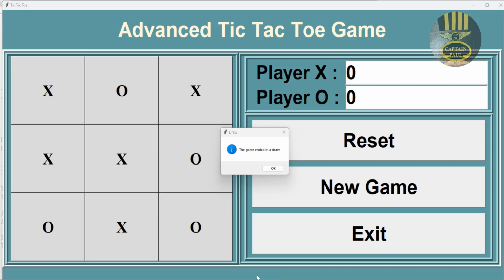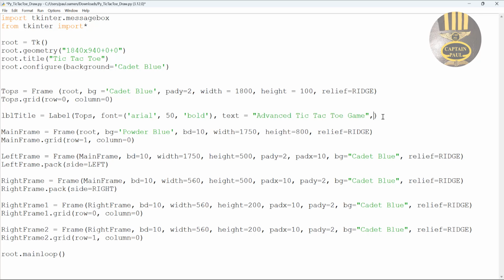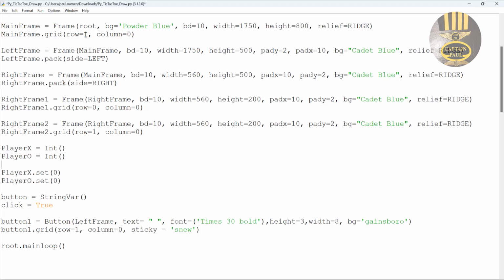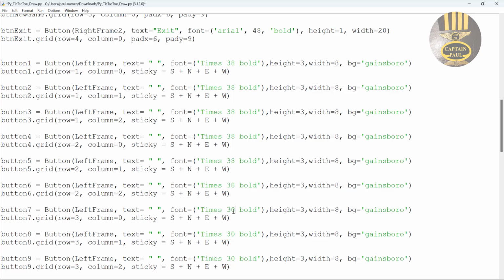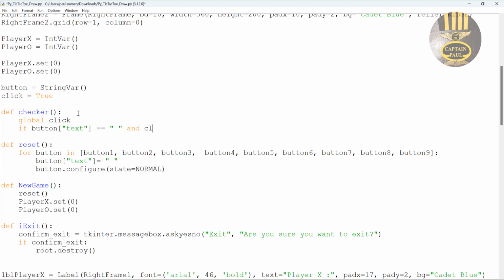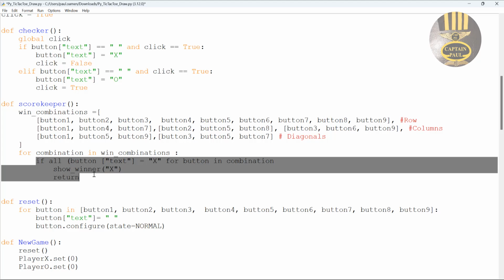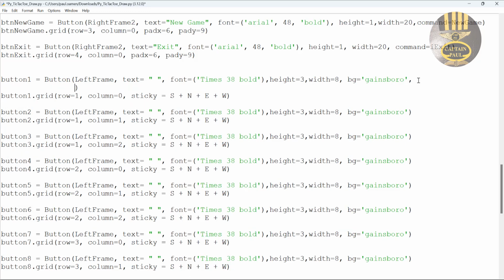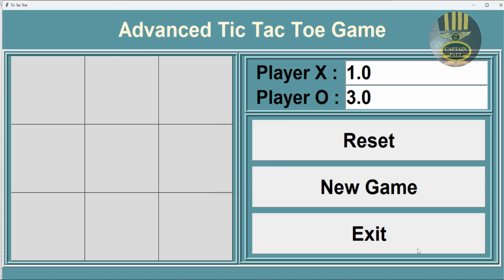How to Create a Tic Tac Toe Game with Win or Draw Function in Python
How to Create a Tic Tac Toe Game with Win or Draw Function in Python. The computer responds to the player’s moves just like artificial intelligence. This game doesn’t introduce any complicated new concepts. The artificial intelligence that plays Tic Tac Toe is really just a few lines of code. So who do you want to be X or O? Very good tutorial for Python programmers.

Channel Members can Download the Tic Tac Toe Game in Python source code, and modify it for their own personal use. Plus one other source code per month. Total - 2 Source codes Per Month, only: